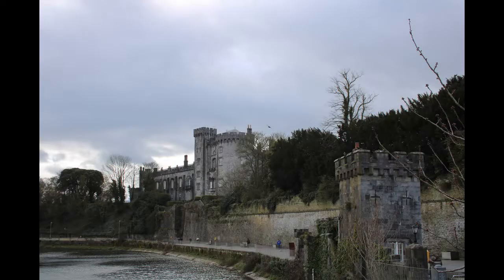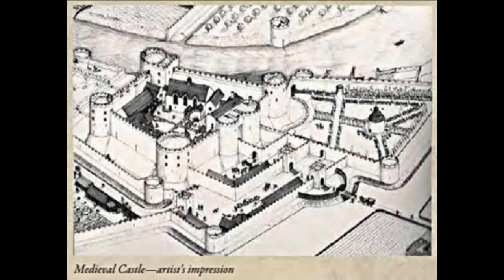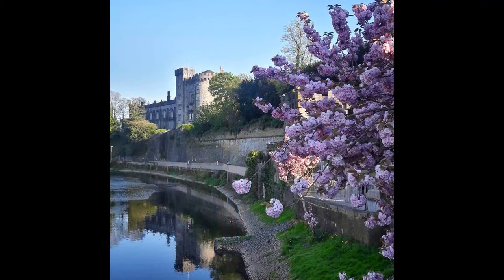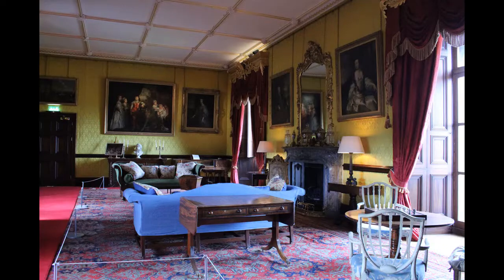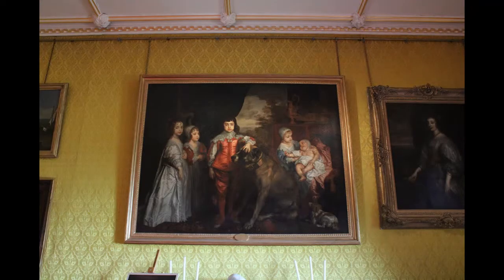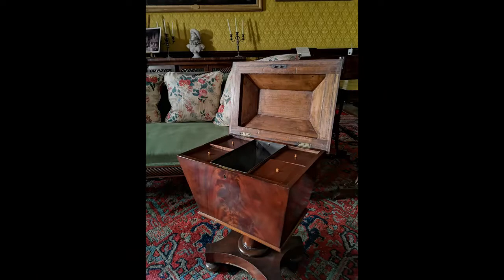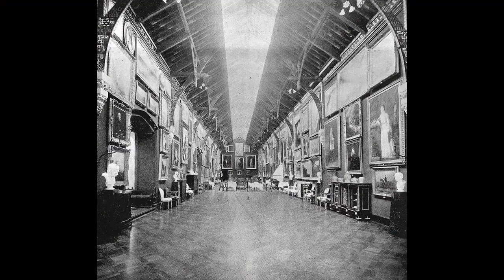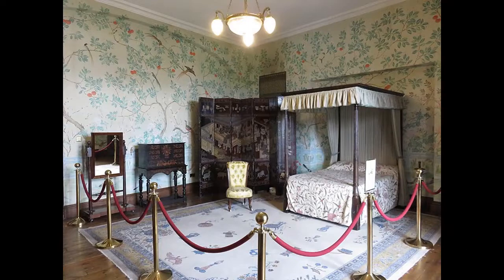"A Glimpse of Kilkenny Castle"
To celebrate Bealtaine, join us on a virtual tour of selected rooms within this great historic site. Discover from the comfort of your home the hidden treasures and sumptuous rooms that lies behind the walls of Kilkenny Castle.